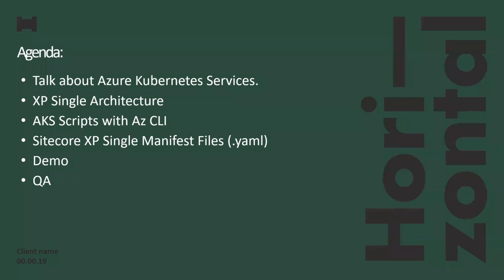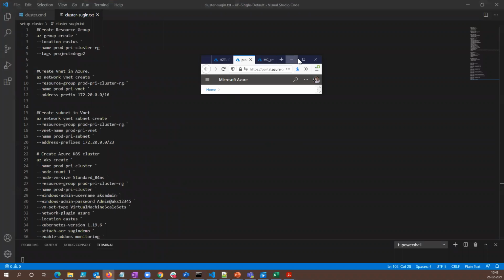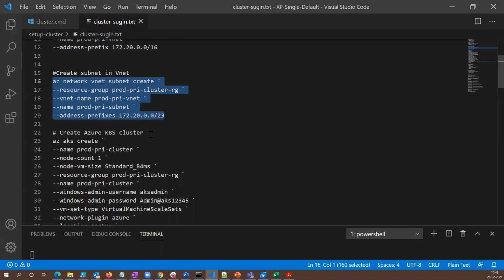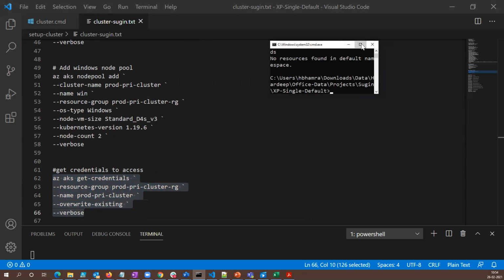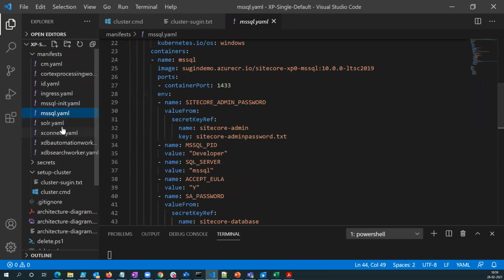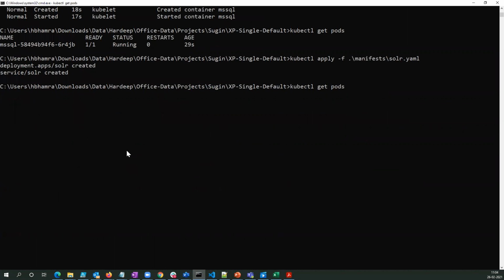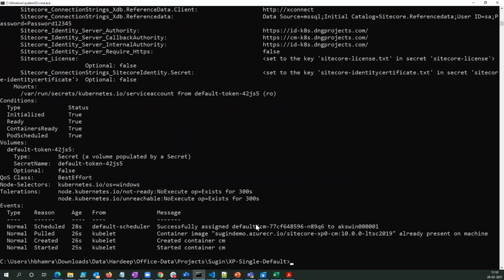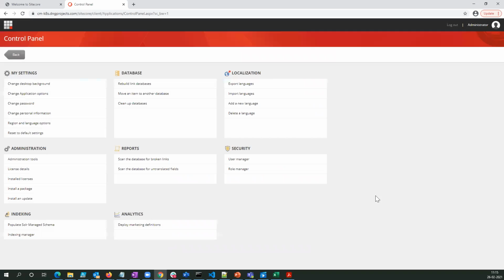Sitecore XP Single on AKS